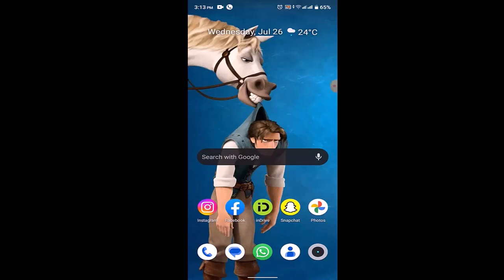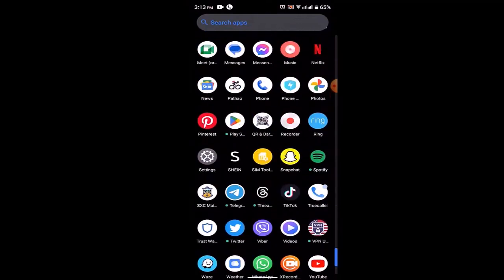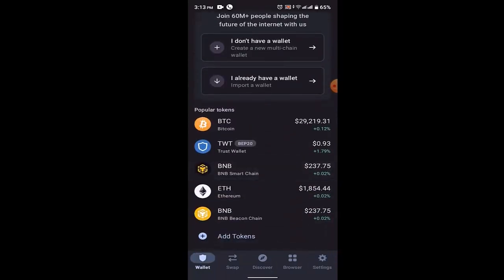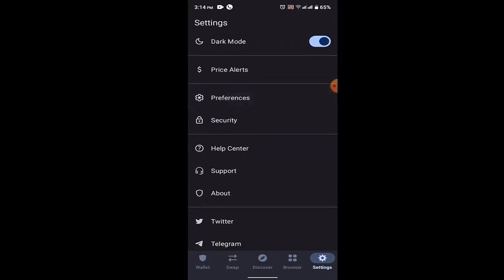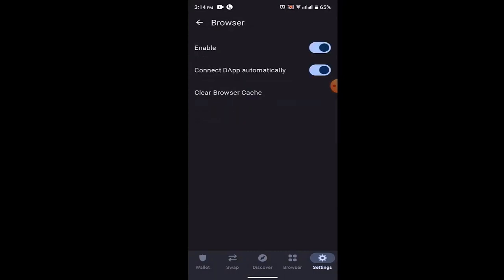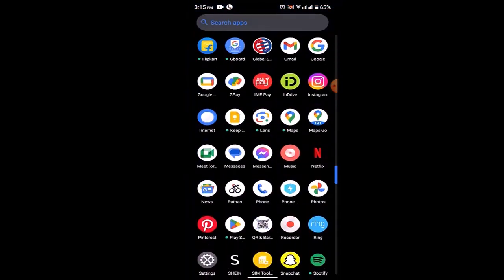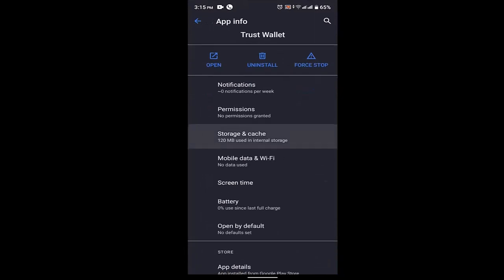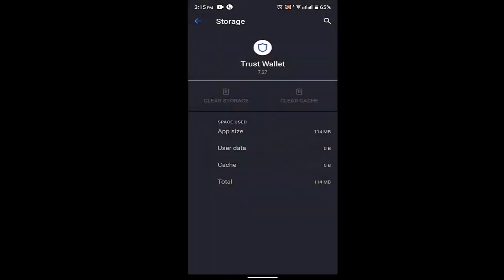How to Clear Cache on Trust Wallet (Android & iPhone) //Delete Trust Wallet Cache to Fix App Issues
Want to know how to      Trust Wallet Storage Full? Clear Cache in Minutes   but don’t know how? 🤔
This quick video will show you how to   Delete Cache Data in Trust Wallet App      step by step.

In this video, you’ll learn:

How to Trust Wallet Lagging or Crashing? Clear Cache Now

How to Clear Trust Wallet Cache Safely – Complete Tutorial

How to Trust Wallet Cache Explained & How to Remove It

Timestamps:
00:00 – How to start [TOPIC]
00:00 – How to [STEP 1]
00:00 – How to [STEP 2]
00:00 – How to finish [TASK]